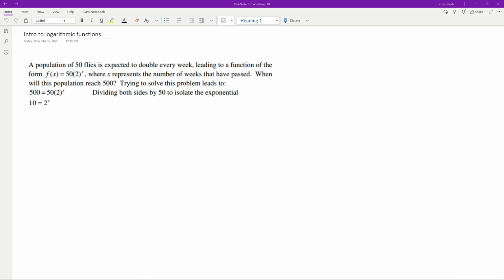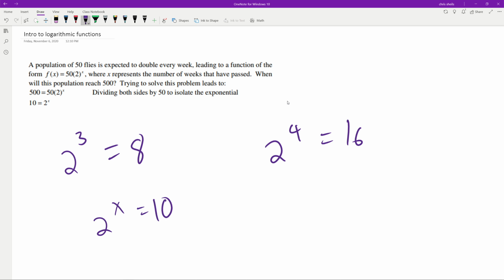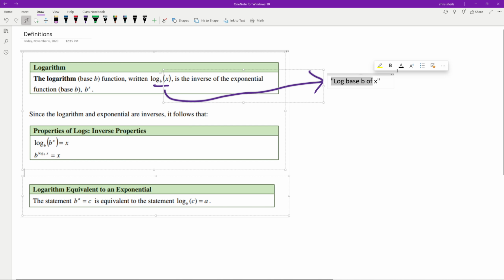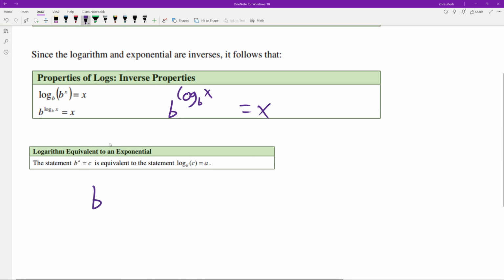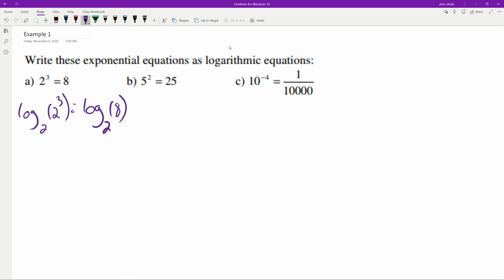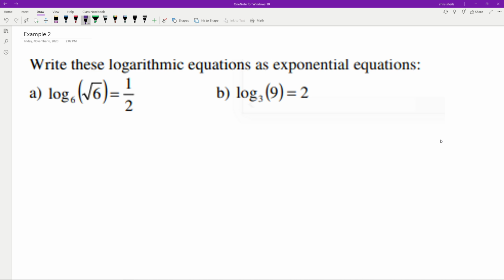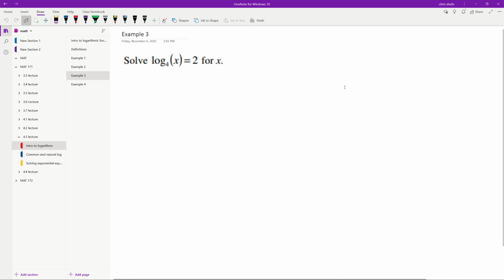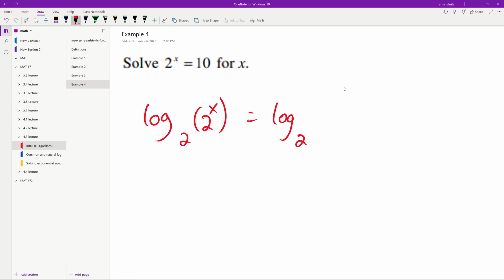MAT 171, section 4.3: intro to logarithms